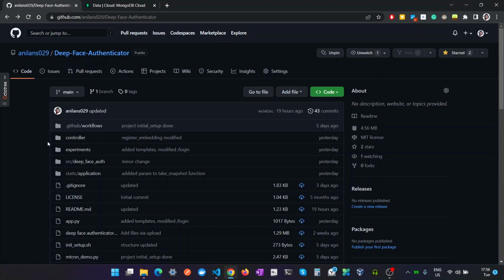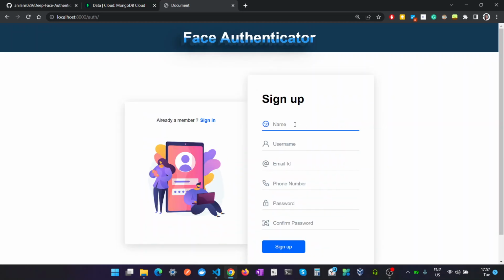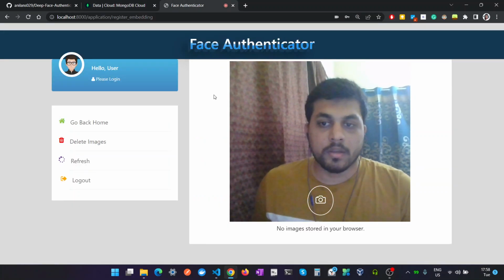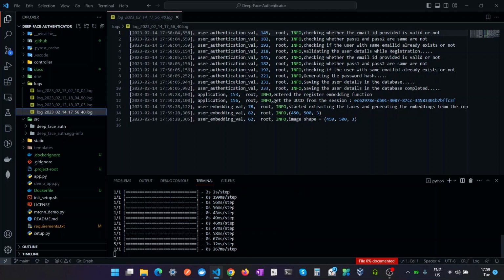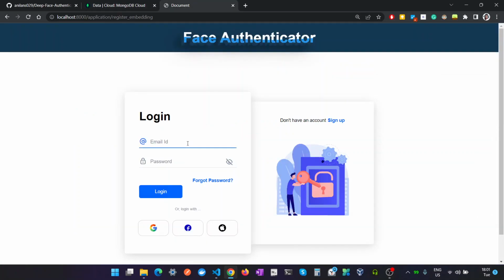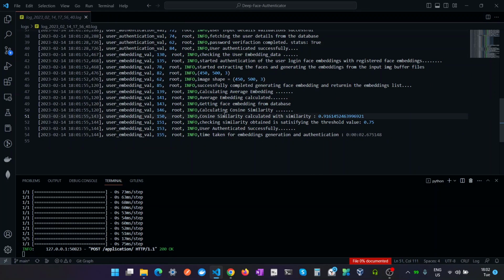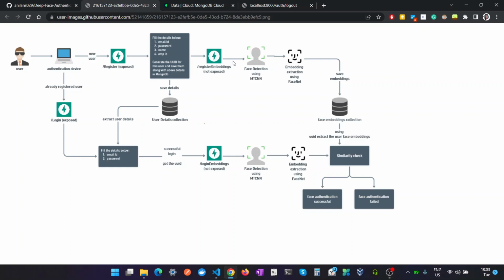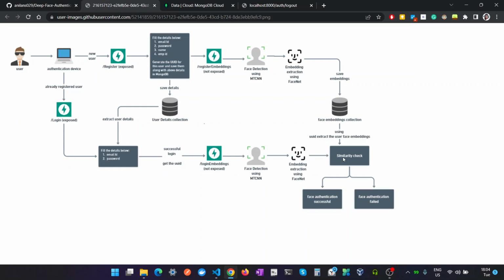deep face authenticator demo